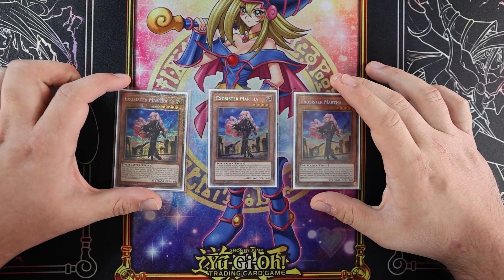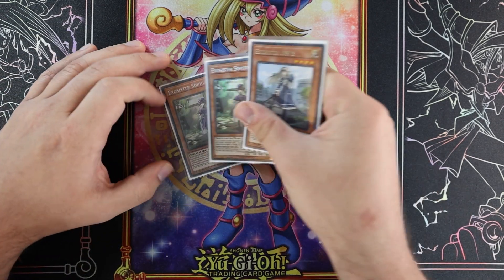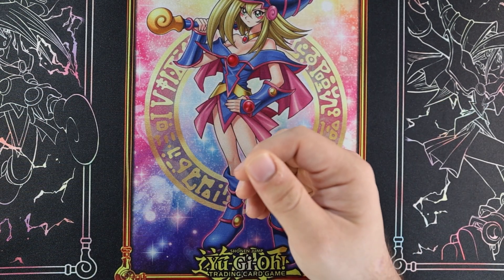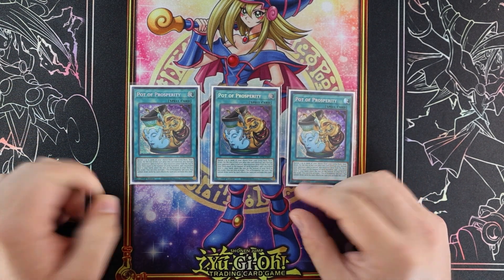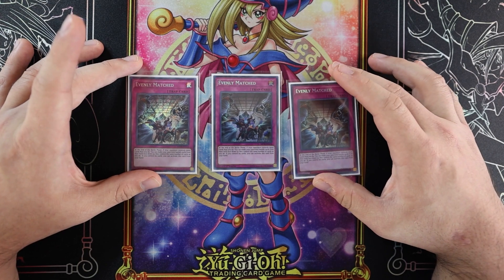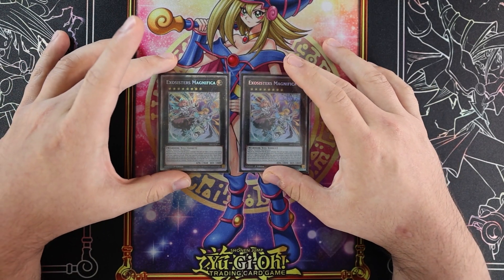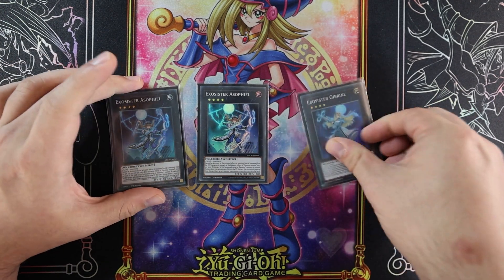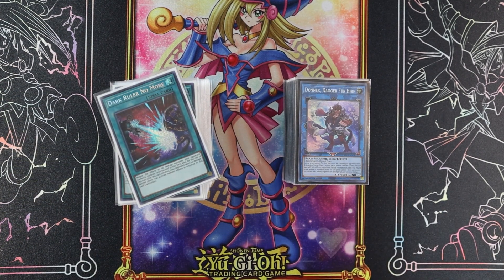Exosister Deck Profile | July 2023 | Yu-Gi-Oh!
THE SISTERS HAVE BEEN GOING CRAZY IN THE META! Enjoy this high-quality competitive build of Exosisters. If you have any questions, leave them down in the comments below :)

DarkAuraLord
Phil